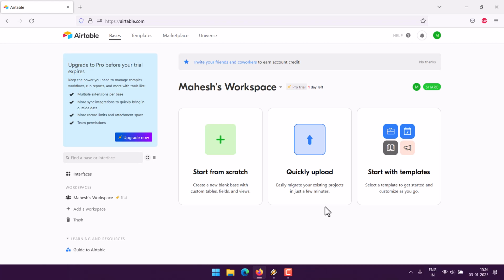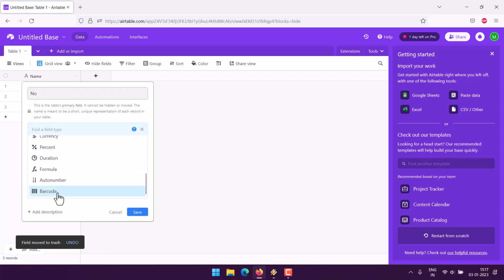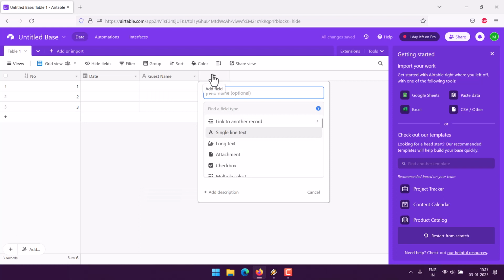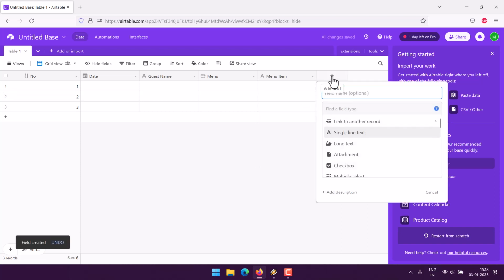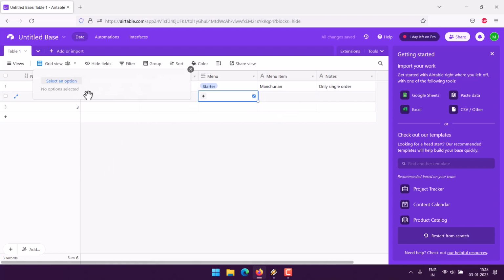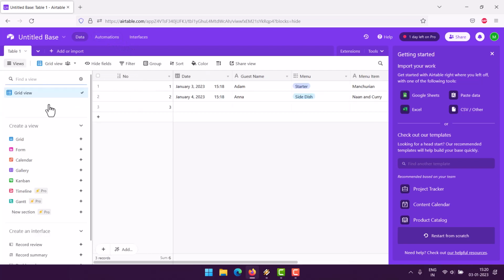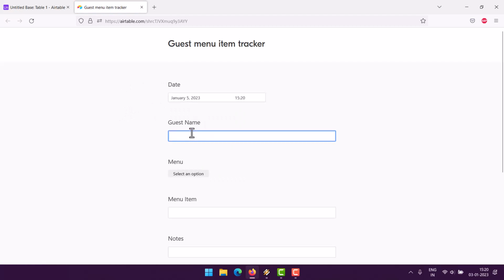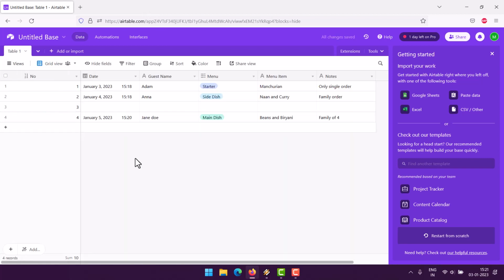Airtable - How to Create Guest Menu Item Tracker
Learn How to Create Guest Menu Item Tracker.